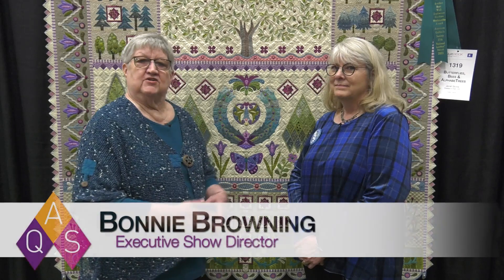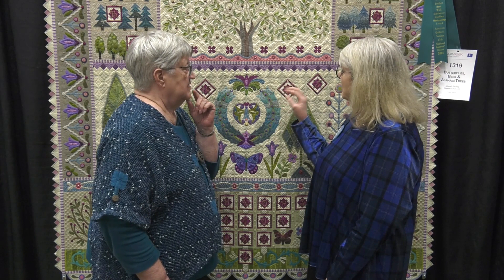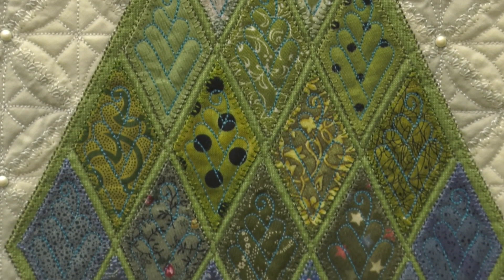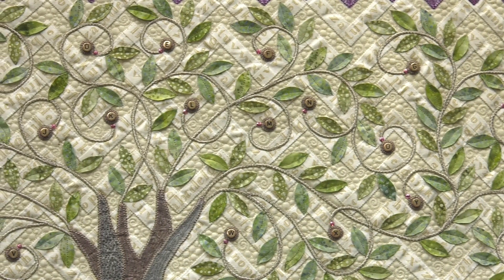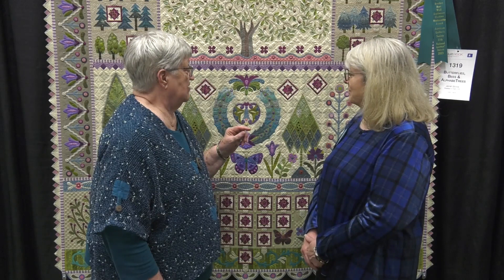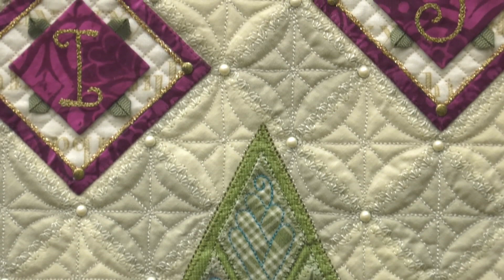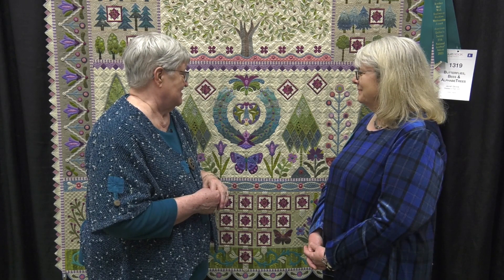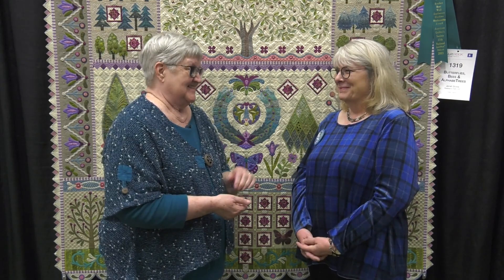Janet Stone Wins Brother International Best Wall Stationary Machine Workmanship Award in Paducah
Bonnie Browning visits with Janet Stone about her quilt, Butterflies, Bees & AlphabeTrees, that won the Brother International Corporation Best Wall Stationary Machine Workmanship Award at AQS QuiltWeek in Paducah. Learn about the many details and embellishments that Janet uses in her quilts.